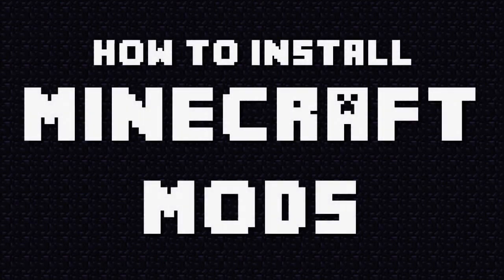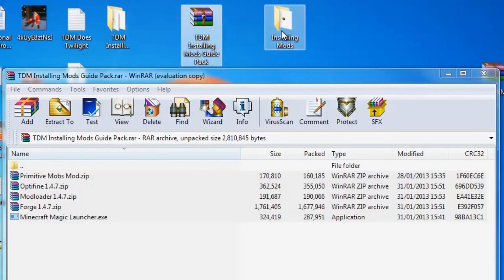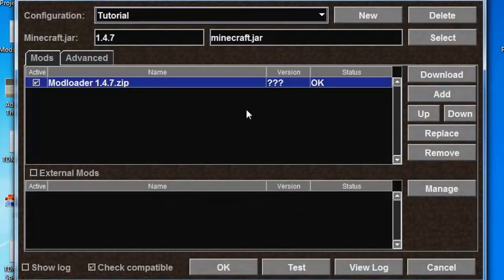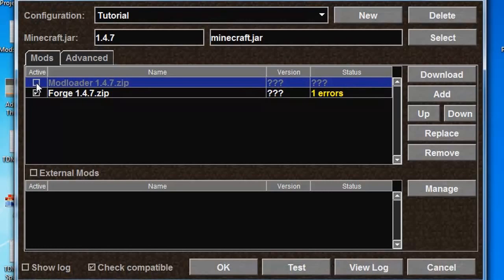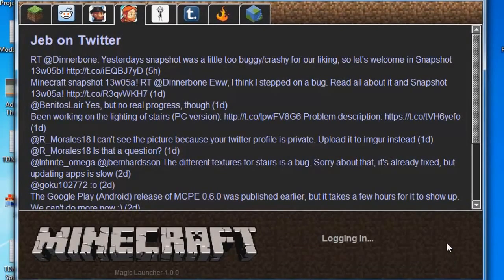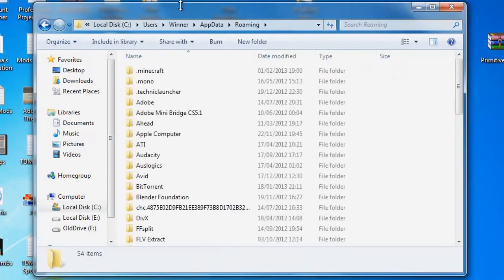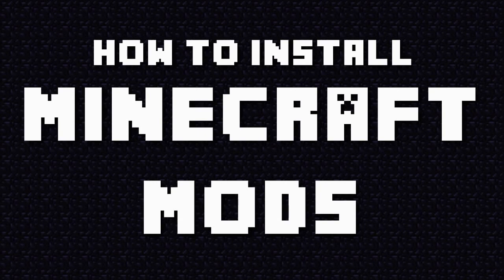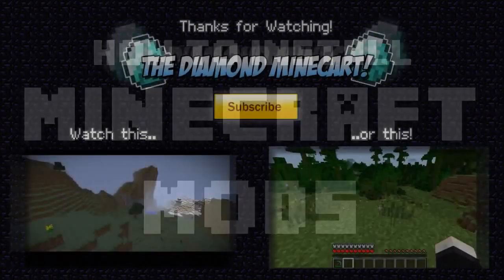How to Install Mods Minecraft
Dan from The Diamond Minecart brings you his first tutorial on how to install Minecraft mods in version 1.4.7. This video is designed to be quick and simple so that you have the least amount of things to do. To get started, play the video and download the pack I created below to start!